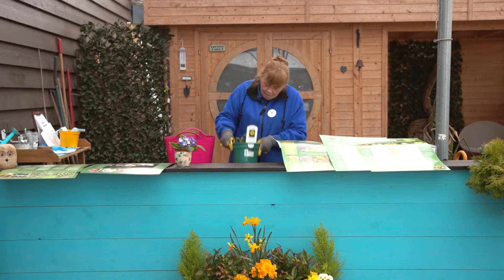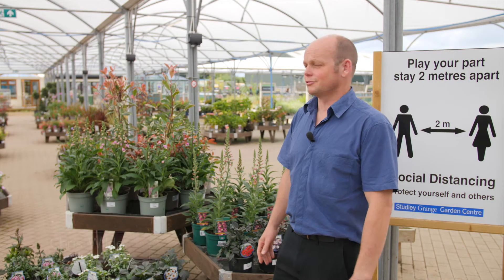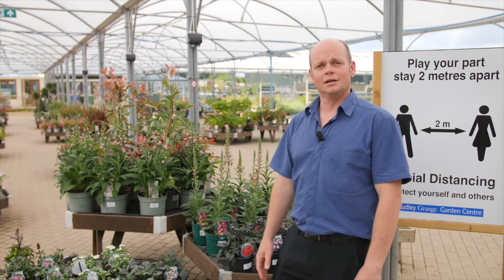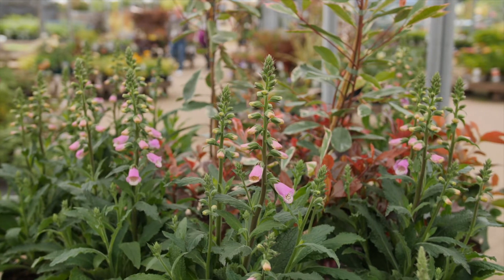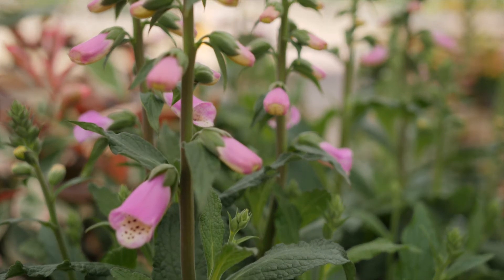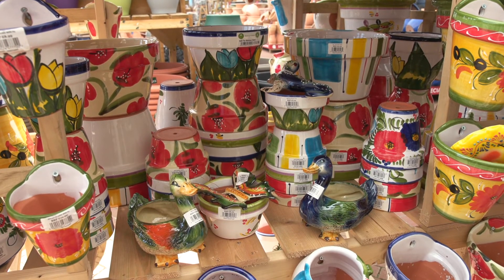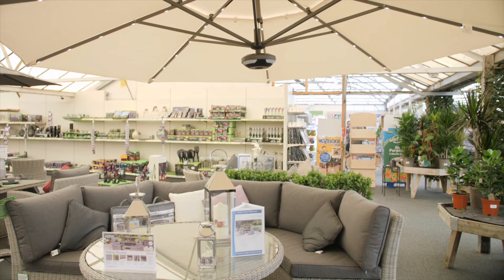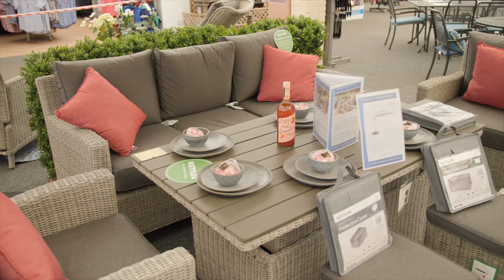Studley Grange TV - Garden Centre Now Open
Here Chris Wilde explains the huge range that's on offer at Studley Grange Garden Centre now we've re-opened.